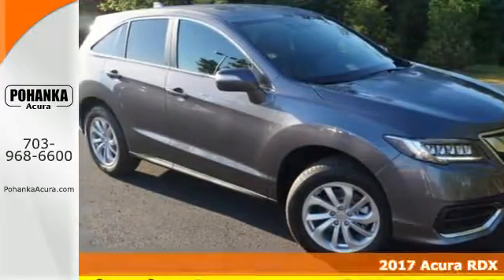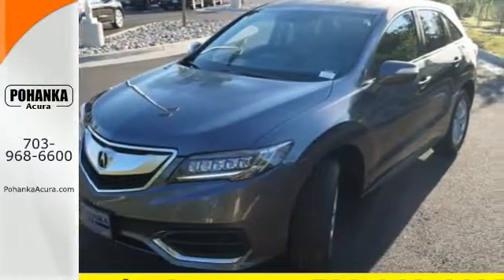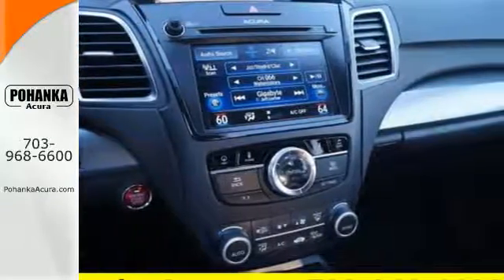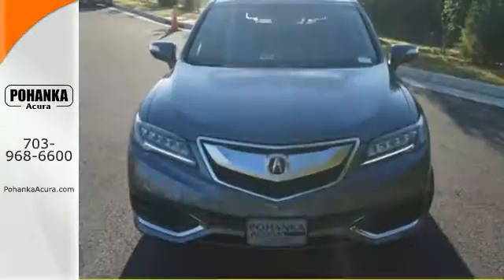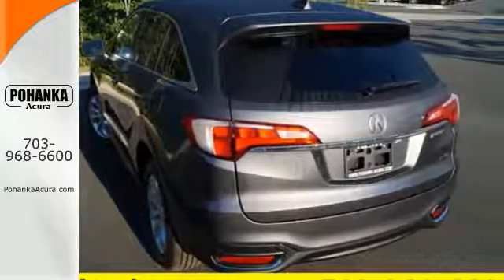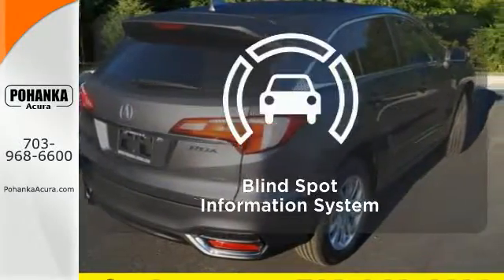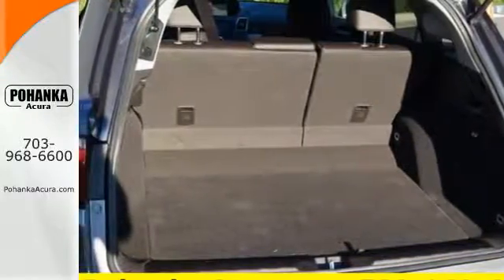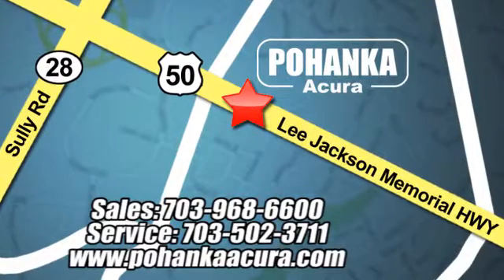New 2017 Acura RDX Arlington- VA Acura Washington DC, DC HL008808 - SOLD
Year: 2017
Make: Acura
Model: RDX
Trim: Technology Package
Engine: 3.5L V6 SOHC i-VTEC 24V
Transmission: 6-Speed Automatic
Color: Gray
Interior: Ebony
Stock #: HL008808
VIN: 5J8TB4H56HL008808
AWD. GPS Nav! What a price for a 17! This good-looking 2017 Acura RDX is the rare family vehicle you are hunting for. This Acura RDX has a great cockpit layout, with all the controls easy to find and right where you need them. All prices exclude taxes, title, license, and dealer processing fee of $599.00. Published price subject to change without notice to correct errors or omissions or in the event of inventory fluctuations. All features not on all vehicles. Vehicles shown are for illustration purposes only. MPG is based on 2016 EPA mileage ratings. Use for comparison purposes only. Your actual mileage will vary, depending on how you drive and maintain your vehicle, driving conditions, battery pack age/condition (hybrid only), and other factors. MPG is based on 2017 EPA mileage ratings. Use for comparison purposes only. Your mileage will vary depending on driving conditions, how you drive and maintain your vehicle, battery-pack age/condition (hybrid only), and other factors.

Address:
13911 Lee Jackson Hwy